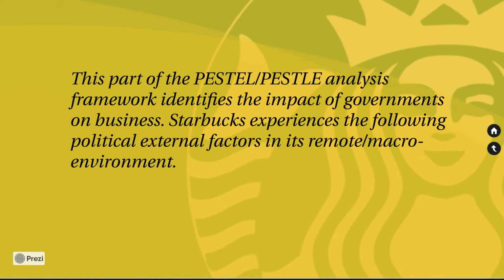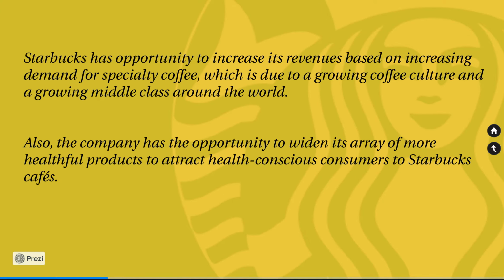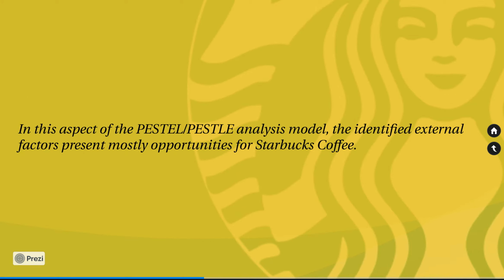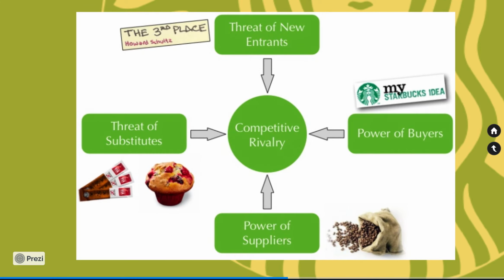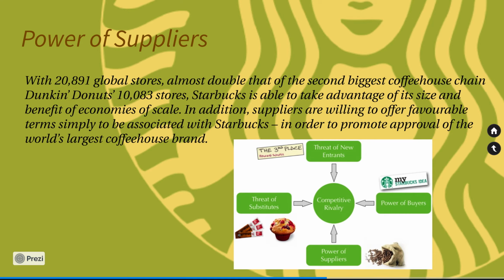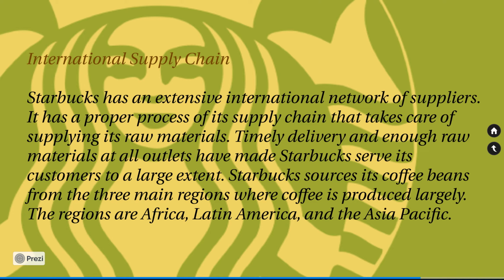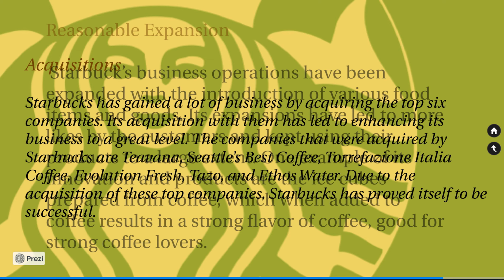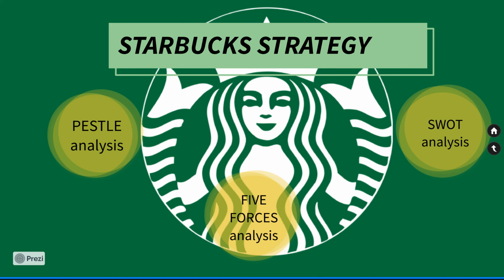Starbucks PESTLE, SWOT, FIVE FORCES analysis